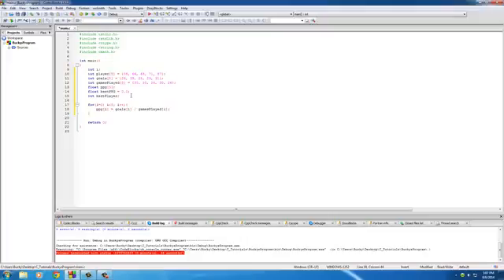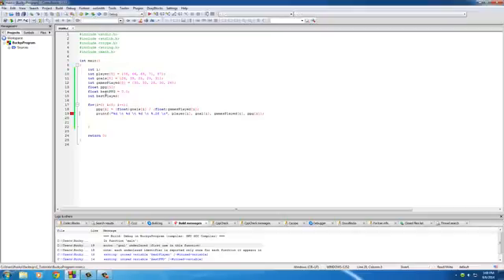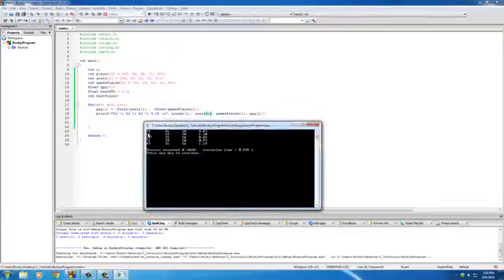C Programming Tutorial 40 Why I am Banned from Fantasy Hockey